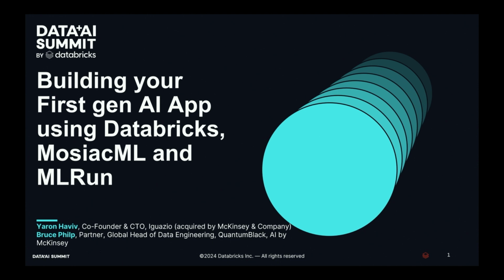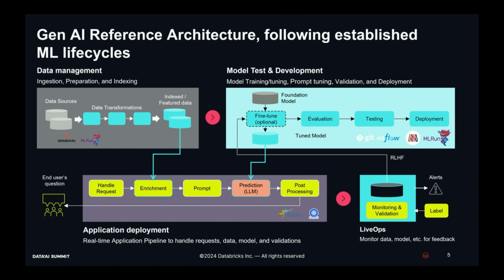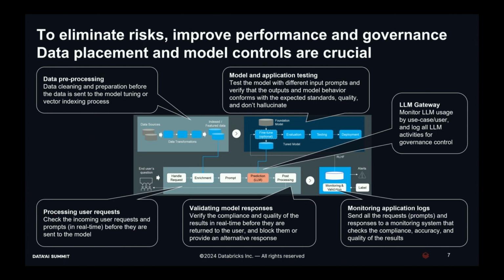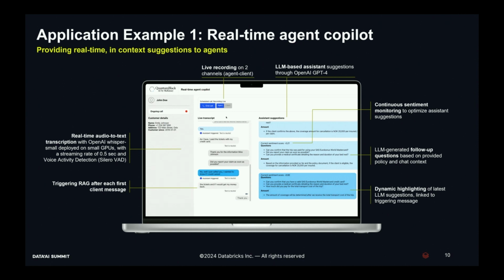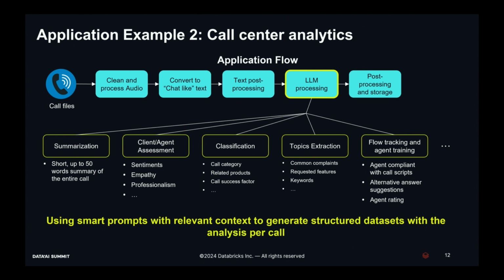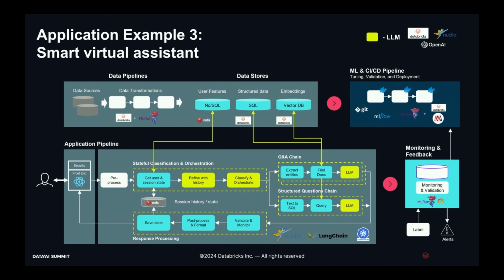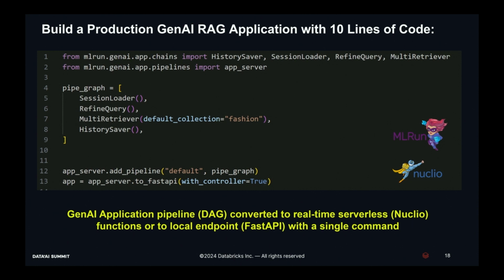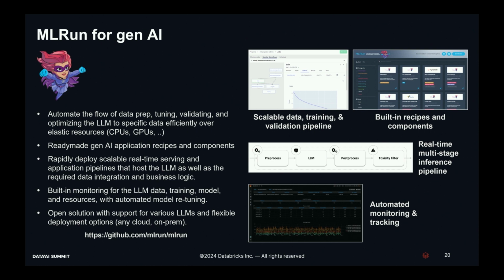Building Your First GenAI App using Databricks, MosiacML and MLRun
We'll demonstrate how to implement GenAI in your organization – From building your first GenAI app to scaling GenAI use cases across the enterprise, using Databricks, MosiacAI and open source MLOps orchestration framework MLRun. We’ll share MLOps orchestration best practices based on real use cases from global clients. We’ll explore ways to enable your team to automate the CI/CD of foundation models and transformers, along with the application logic, in production. We’ll discuss how to manage and monitor the application pipelines at scale. We’ll show how to share GPUs to maximize application performance while protecting your investment in AI infrastructure. We’ll explain how to make the whole process efficient, effective, collaborative, and, most importantly - scalable. We will include a live demo of transfer learning and the deployment of a transformer model using Databricks, MosaicML, and MLRun, as well as real-world examples of GenAI apps deployed in global organizations.

Talk By: Bruce Philp, Tech Fellow Partner , QuantumBlack (acquired by McKinsey & Co)  ; Yaron Haviv, Co-Founder & CTO, Iguazio (acquired by McKinsey & Co)